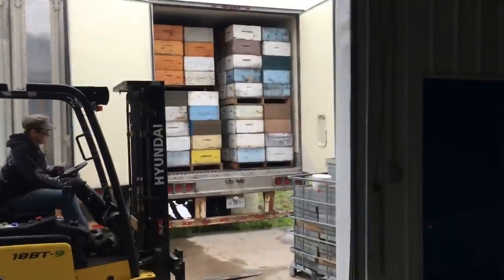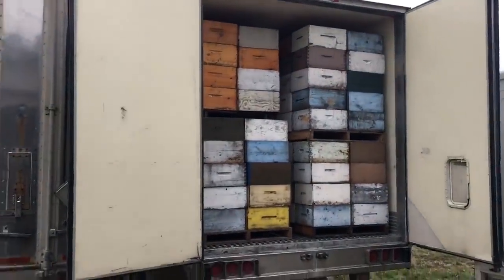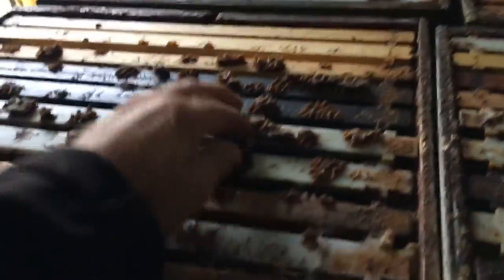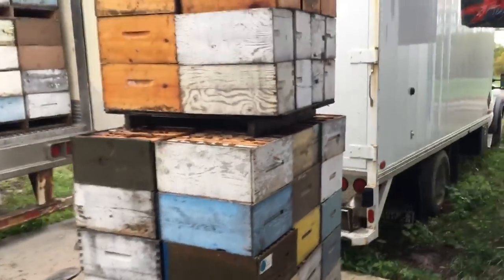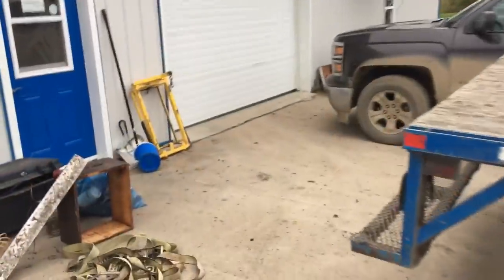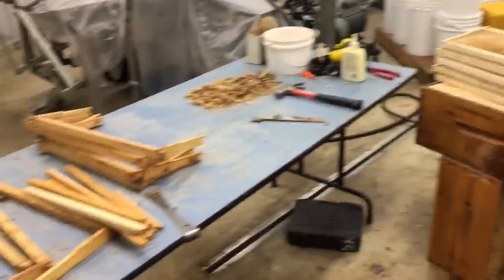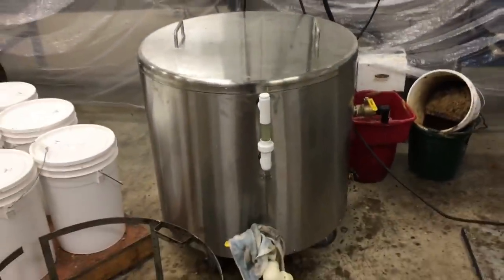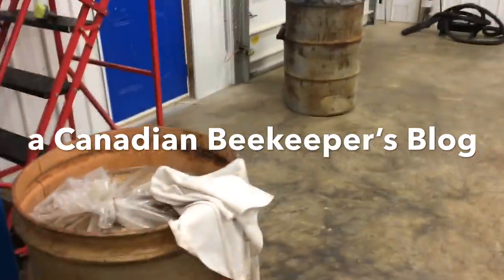Freezing out Wax Moths